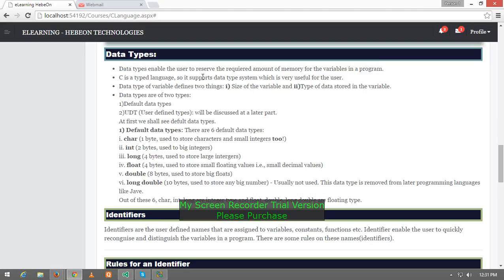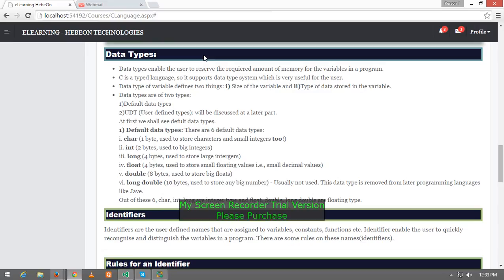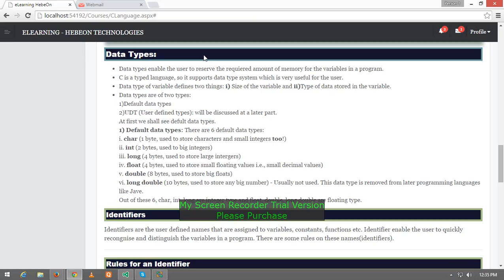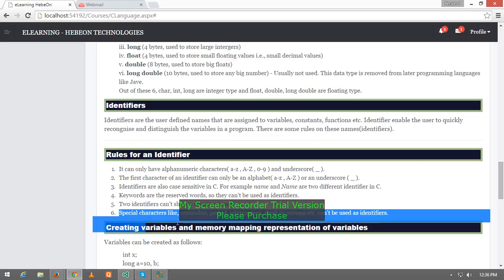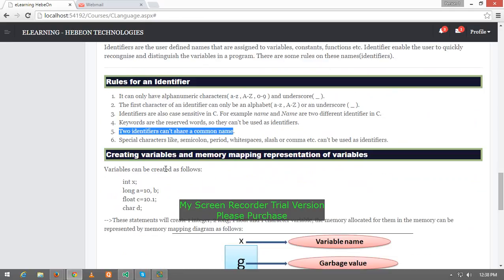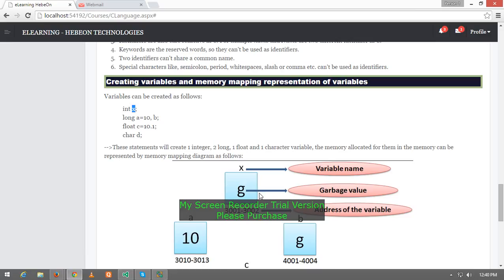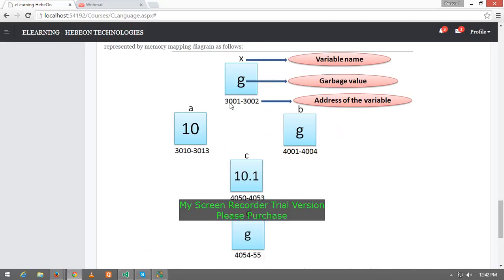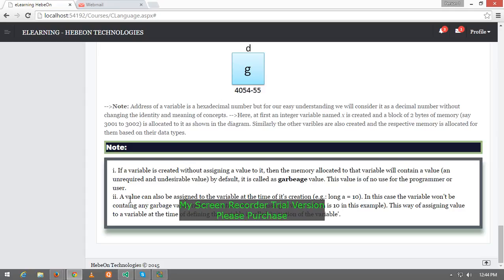4 Keywords (part 2)